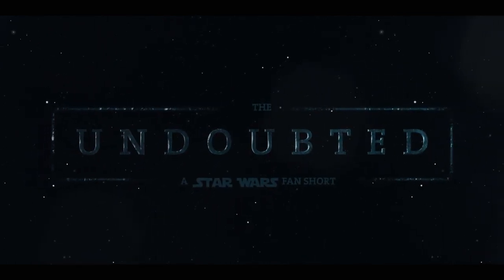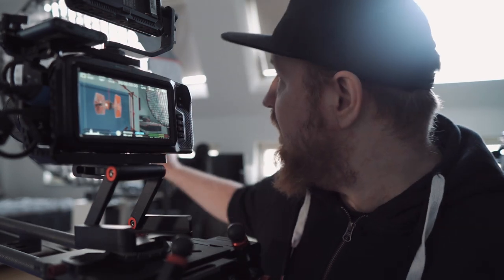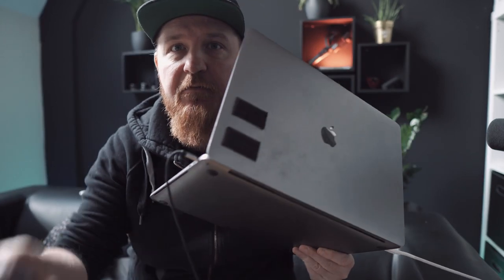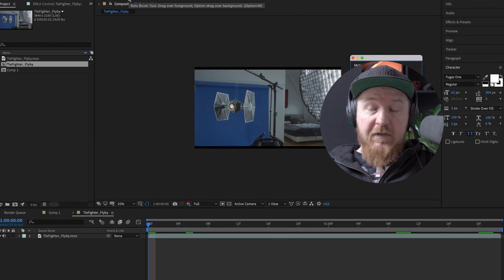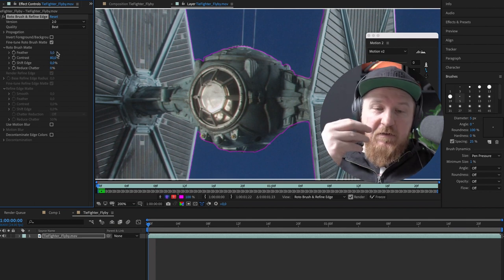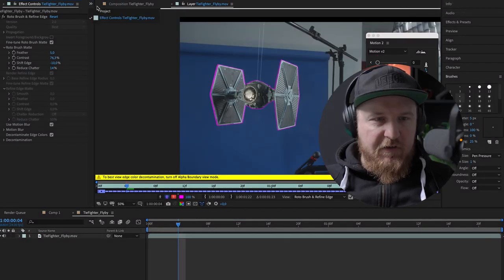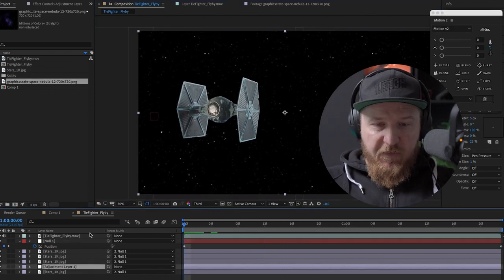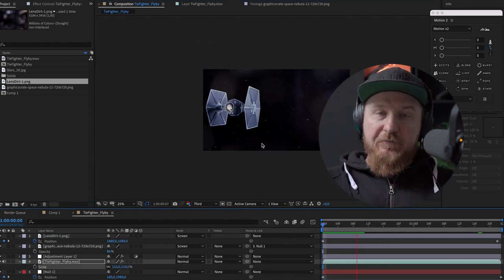How to film Star Wars Miniatures like the Mandalorian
This is a behind the Scenes of How i filmed Star Wars Miniatures at Home, including the Animation Process in After Effects, and preparing the File beforehand in Resolve. It also includes Rotobrushing 2 in After Effects, and i am pretty sure you can learn quite a lot of techniques with this video, its the same work as they did in the mandalorian.

I used the Pocket 4K as my main Cam, a 1,35mx3m Blue Screen,  2 Godox SL-60w as Keylights, 2 small LEDs as Fills, After Effects for Keying and Animation, Davinci Resolve for Cutting, Grading and the Sound, Miniatures are The Bandai Star Destroyer, Luke Skywalker retro X-wing from Kenner,  Tie-Fighter from the Power of the FORCE II Collection from 1996, and some more small Props.

Products in Video:
Gear I Use to Make Videos:
1.Pocket Cinema Camera 4k
1.5 Sony Alpha 6100 KIT
2.Sigma 18-35mm
3.Primary Microphone
3.5 Shure mv7
4.Vlog Microphone
5. Studio Microphone
6. Awesome RGB Light
7. Key Light Godox SL-60
8. Awesome Softbox
9. Another Great RGB Light